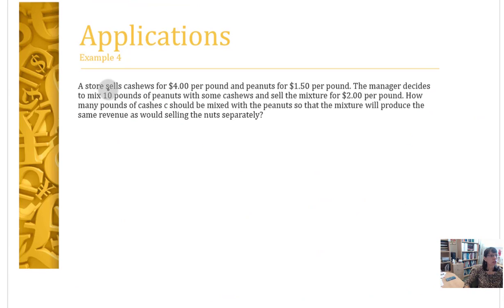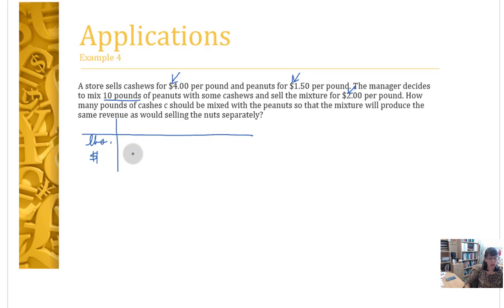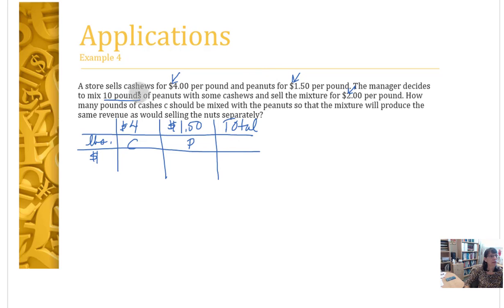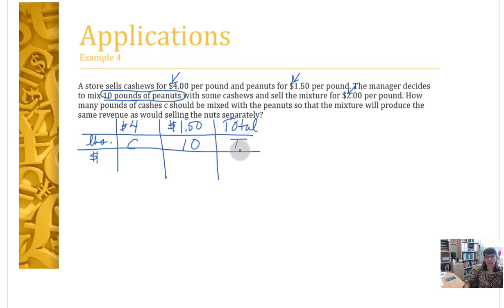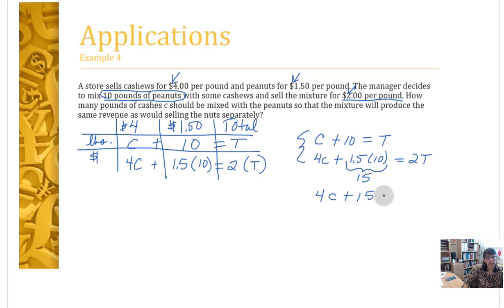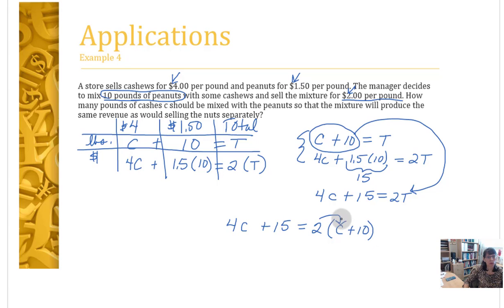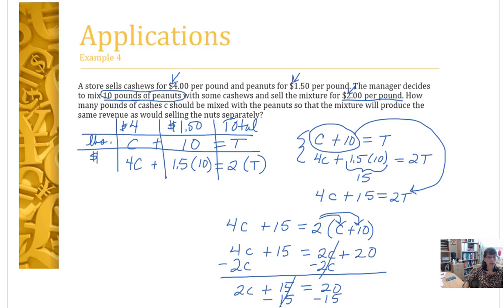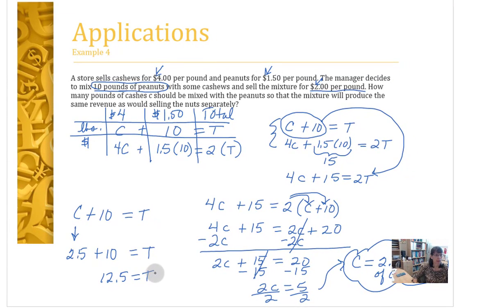4.3d Solving Systems of Linear Equations and Problem Solving (Applications)